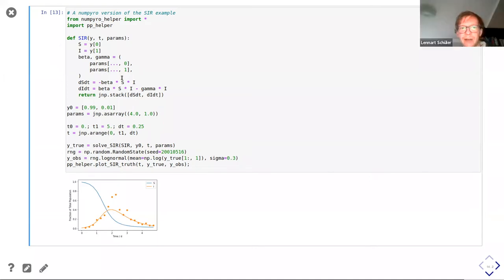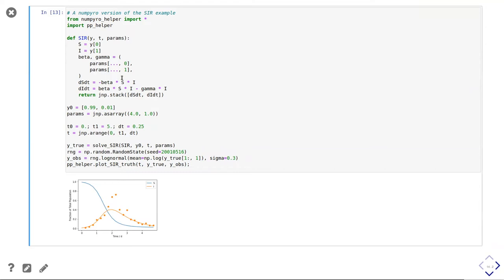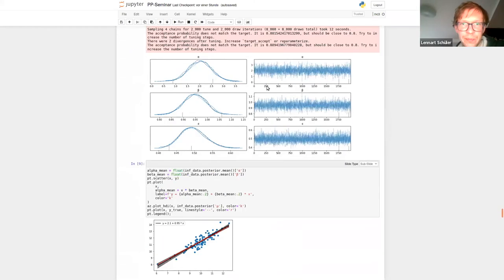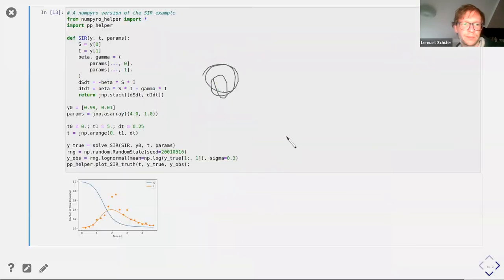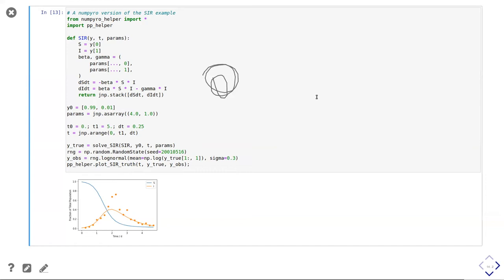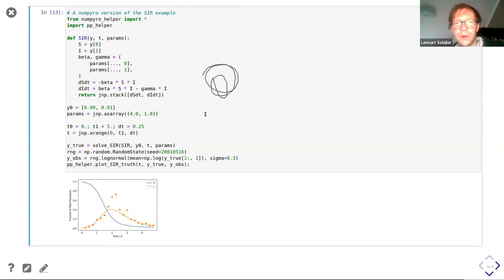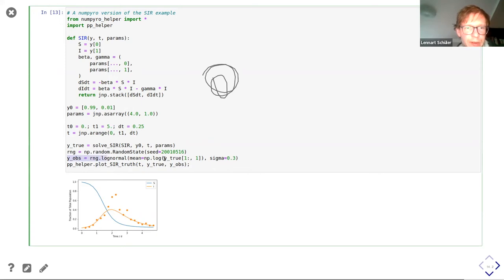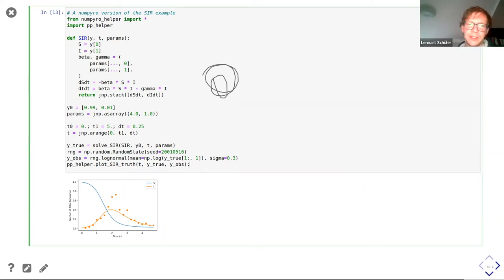Hands on Software Seminar | Lennart Schüler | 2021.11.25 | 2/2 Discussion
TITLE: An introduction to probabilistic programming with Python by Lennart Schüler, CASUS

ABSTRACT
Bayesian statistics are conceptually easy to understand, but very difficult to apply correctly. Probabilistic programming arose from this contrast and its aim is to make statistical inference as easy as “pressing the inference button”. The inference steps are thus clearly separated from the model creation, which makes it possible for the user to concentrate on modelling, evaluation, and interpretation. In this seminar, you will learn the basics of probabilistic programming using PyMC3, which is based on Python and has an easy to read syntax.

Untermarkt 20
D-02826 Görlitz